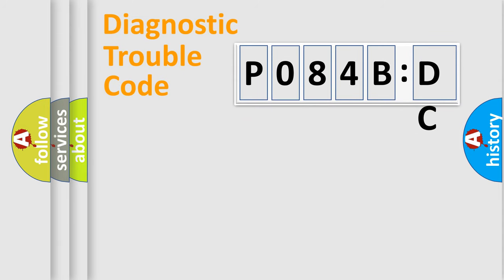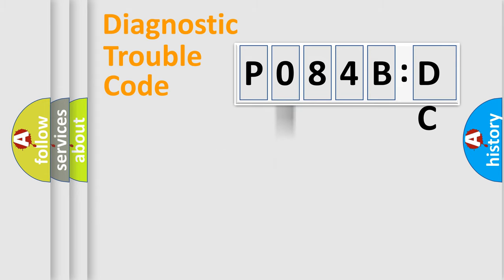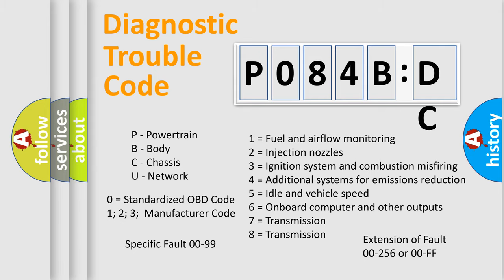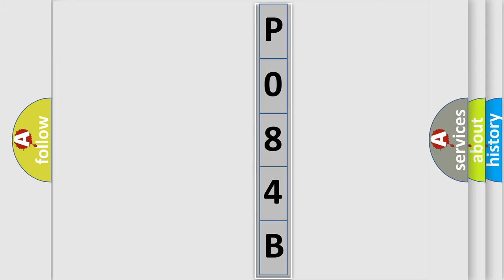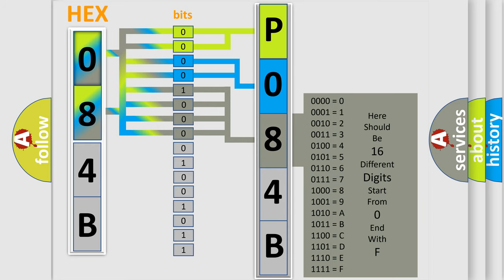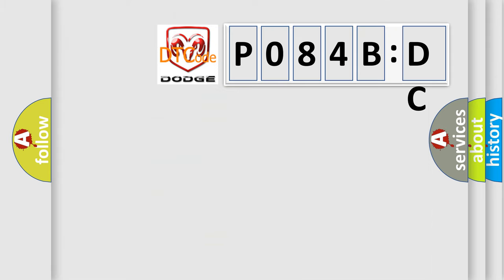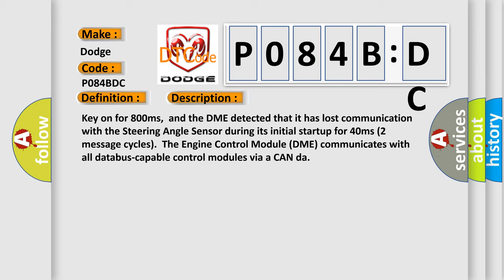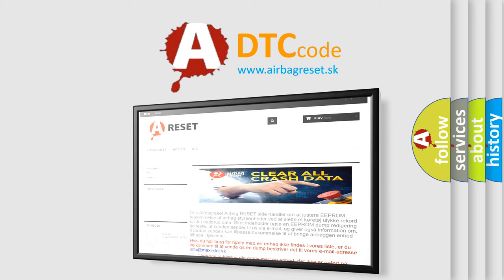DTC Dodge P084B-DC Short Explanation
Contents:
0:21 Basic DTC analysis according to OBD2 protocol standard.
1:48 Insight into programming
2:58 A diagnostically understandable description of the Diagnostic Trouble Code
3:05 Basic error definition

Make:
Dodge
Code:
P084B DC
Definition:
Lost Communication With Steering Angle Sensor Module
Description: